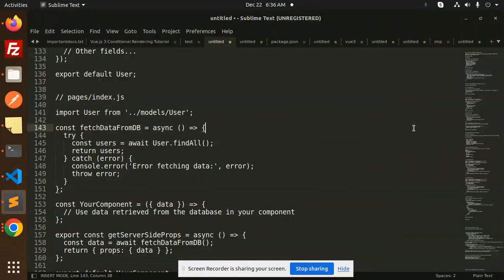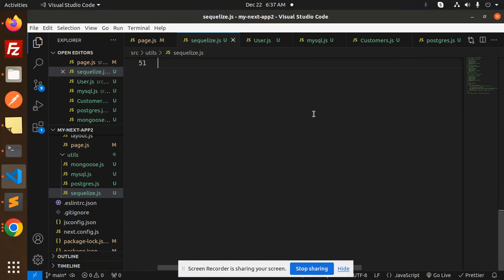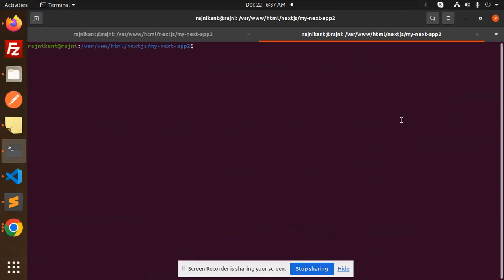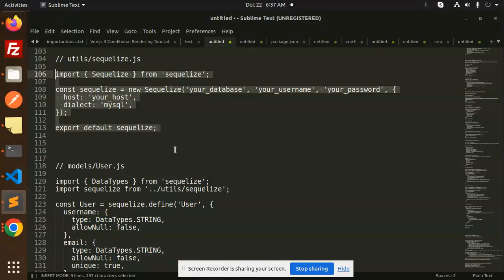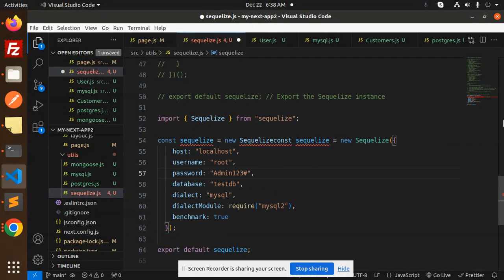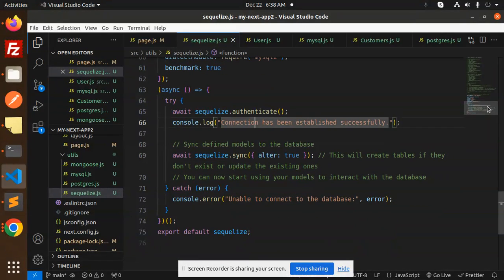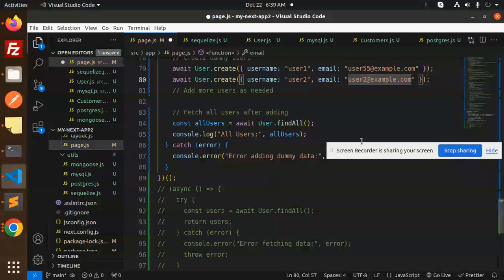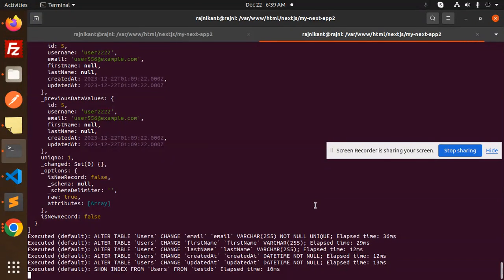Error: Please install mysql2 package manually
Install mysql2 package manually - error -
sequelize.js - You need to install mysql package manually
Sequelize - Please install mysql2 package manually
Zeit asking me for "mysql2" dependency, but I have it installed
Manual installation of mysql2 package required due to error

Nest